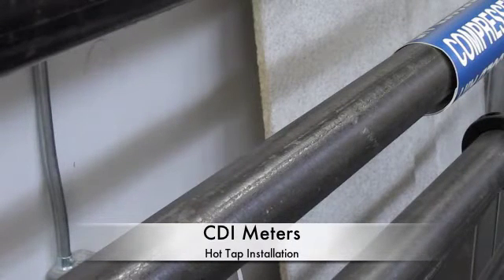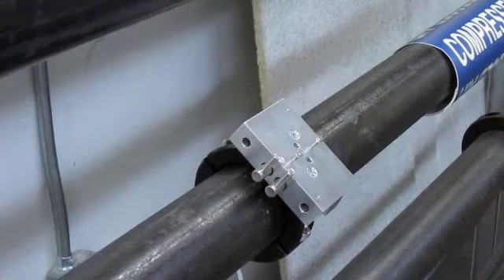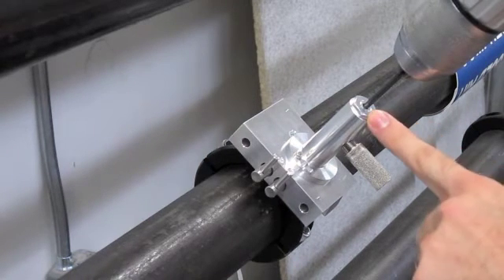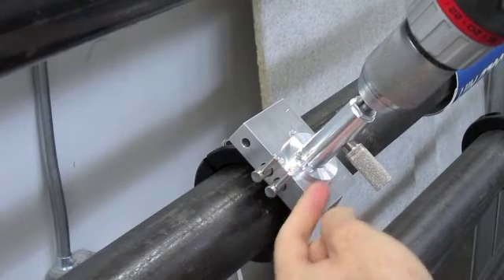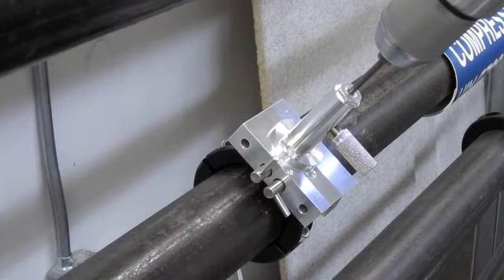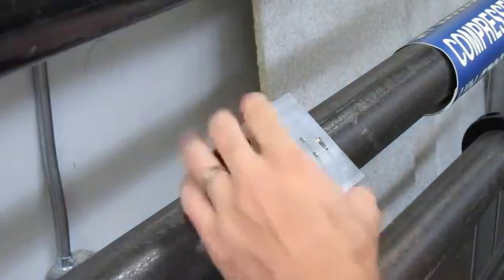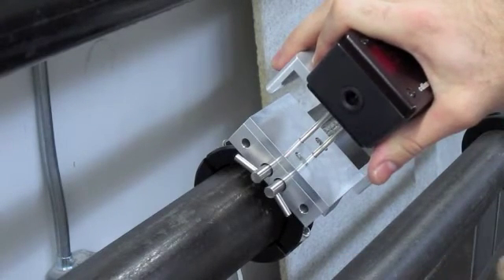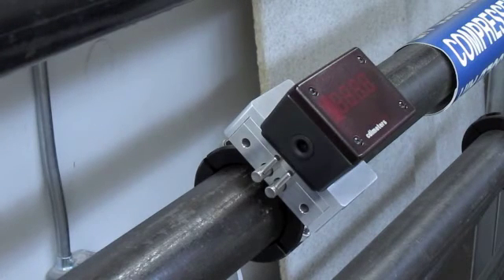CDI Hot Tap Installation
CDI Meters Inc. Hot Tap Installation Video.